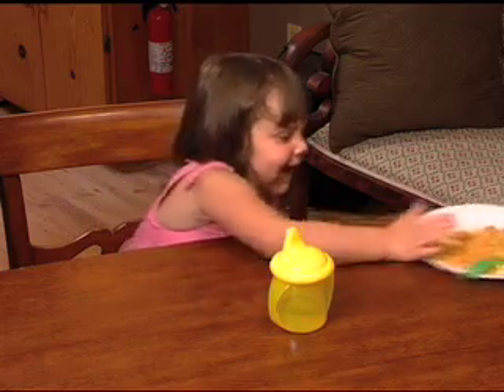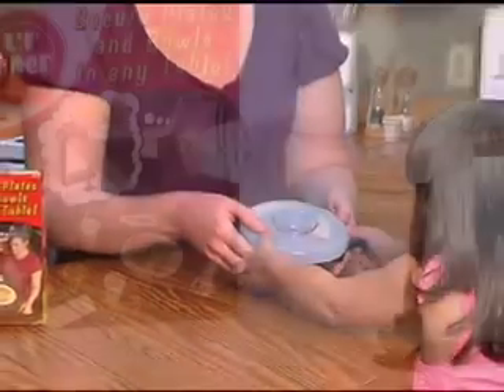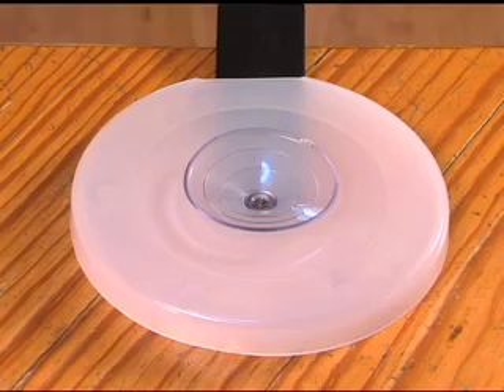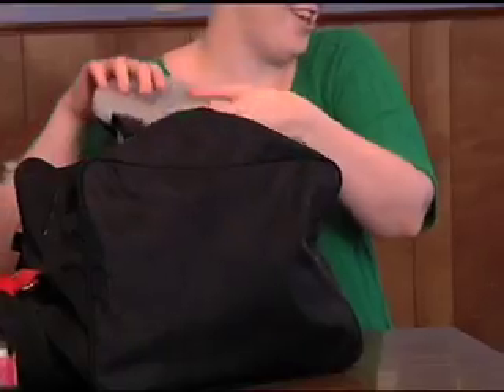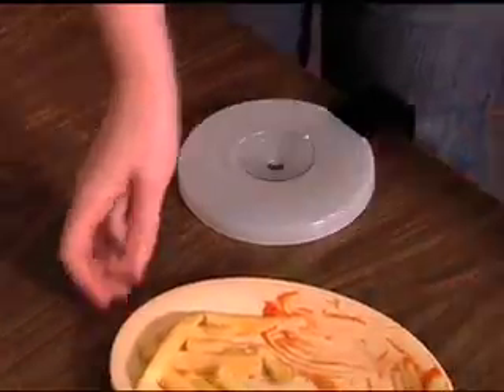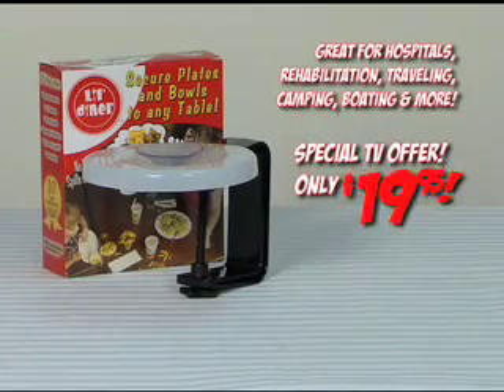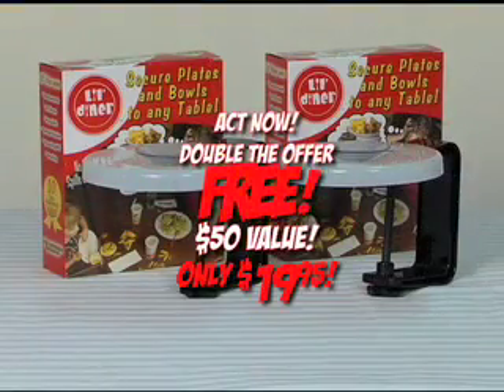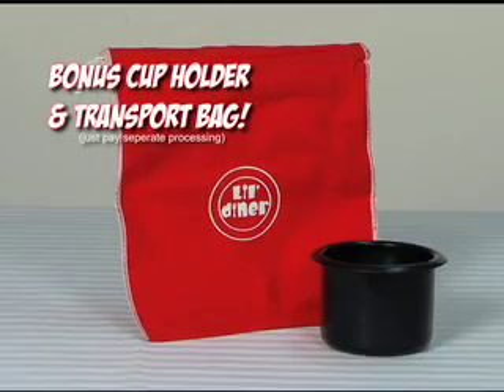No more broken dishes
Lil' Diner attaches to tables or structures and allows a parent or guardian to secure a plate, bowl or any other dinnerware to prevent accidentally knocking or throwing of plates, bowls and even cups (with the cup holder attachment) on the floor by young children, persons with special needs or outdoor enthusiasts.  It also provides a safe and sanitary eating environment when dining out. Lil' Diner works great with all standard restaurant bowls, plates and baskets of all types. Practically anything that has a smooth and non-porous bottom works!